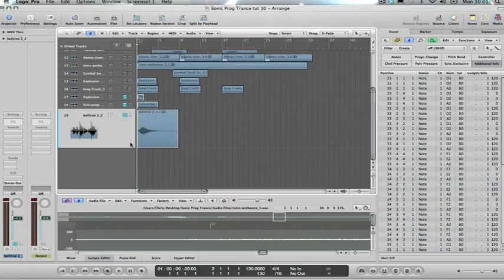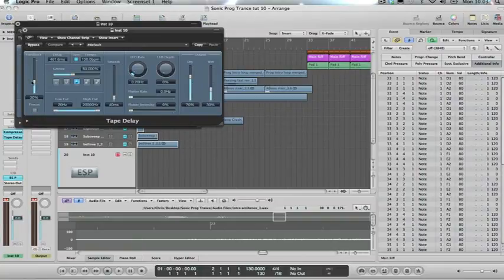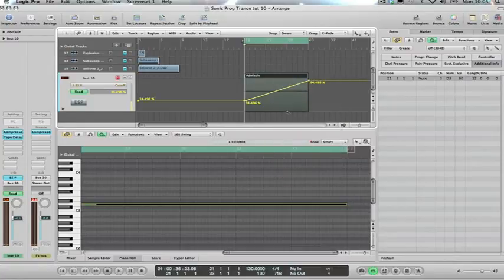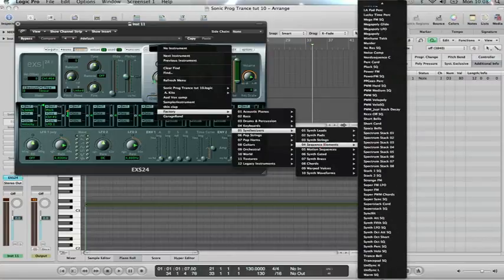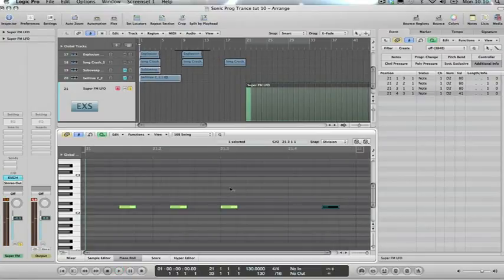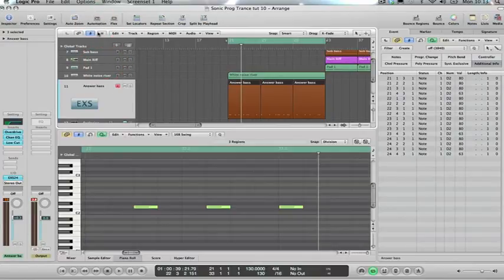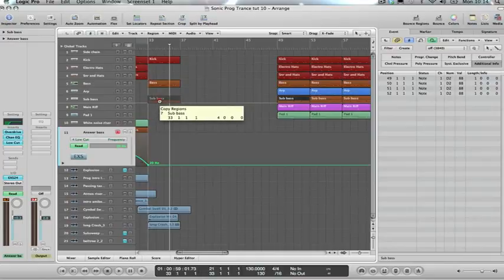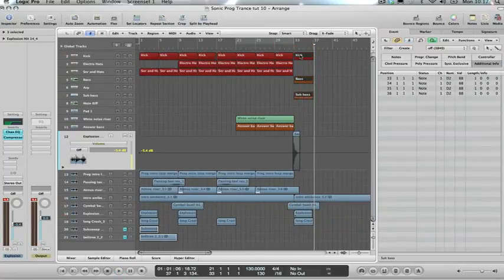11 Arranging the Intro Part 2 mpeg2video